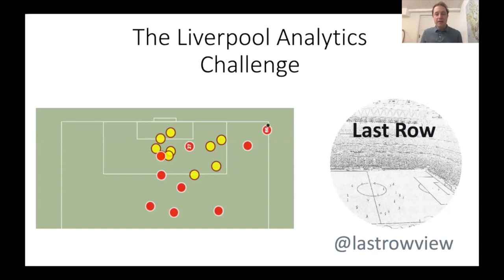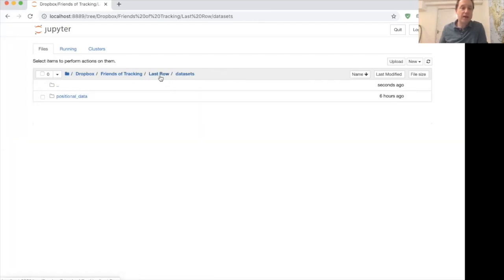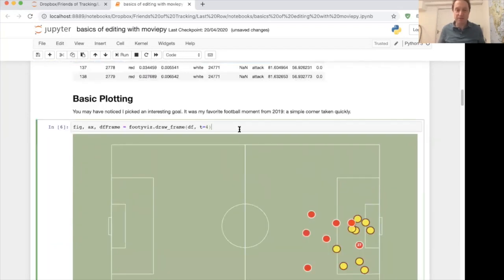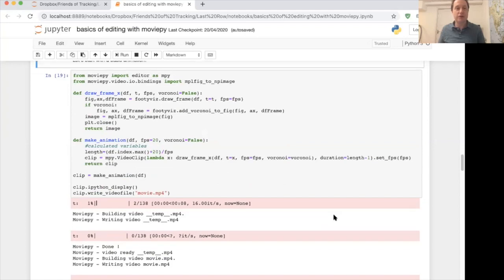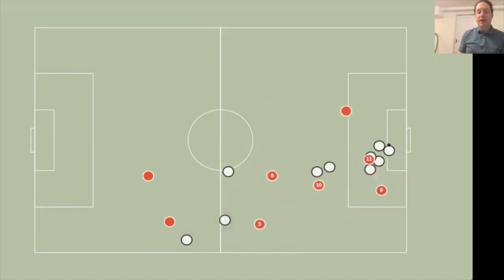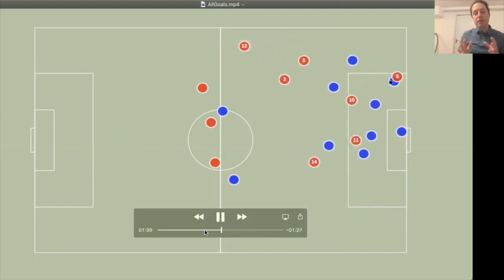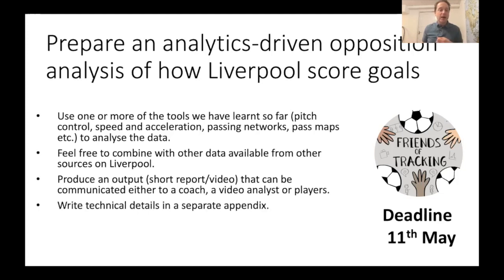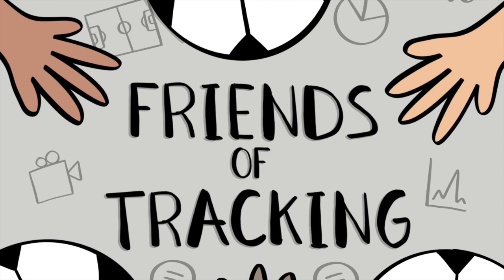Liverpool Analytics Challenge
David Sumpter presents the Liverpool analytics challenge. Do an opposition analysis of Liverpool's goals using data from Last Row. There are 19 goals in the data set (not 14 like I said in the video).

Code used in this video is available here: Prepare an analytics-driven opposition analysis of how Liverpool score goals.

The challenge:

1, Use one or more of the tools we have learnt so far (pitch control, speed and acceleration, passing networks, pass maps etc.) to analyse the data.

2, Feel free to combine with other data available from other sources on Liverpool.

3, Produce an output (short report/video) that can be communicated either to a coach, a video analyst or players.

4, Write technical details in a separate appendix.

5, Post a link in comments below and/or to Twitter using FoT if you would like to enter the competition to come on Friends of Tracking and talk about your analysis.

Deadline: May 11th